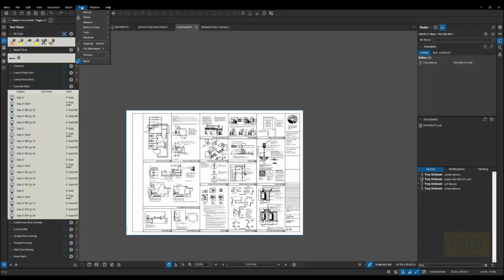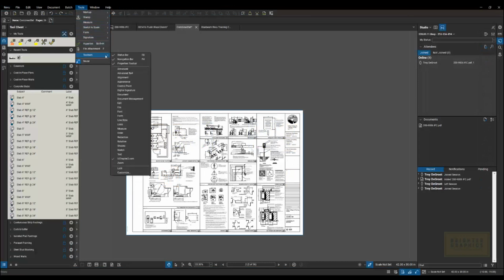Tools Menu: Everything you need to know - Brighter Graphics' Revu Video Tutorials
The Tools menu provide tools for working with several types of annotations, including measurements and markups, stamps, form fields, digital signatures, and more. It is accessed by clicking Tools on the Menu bar.